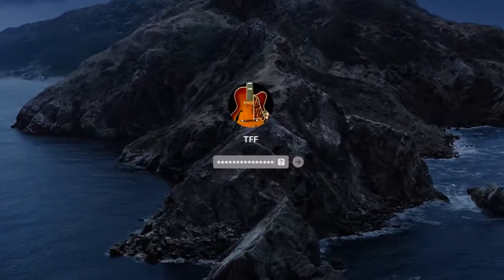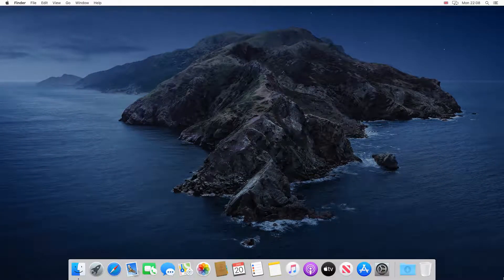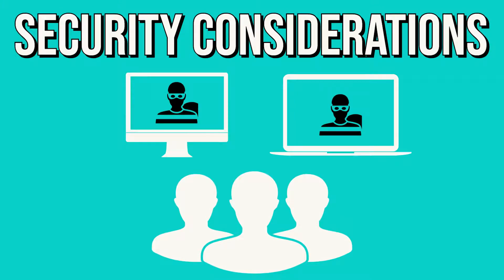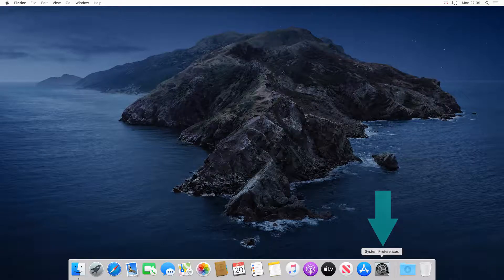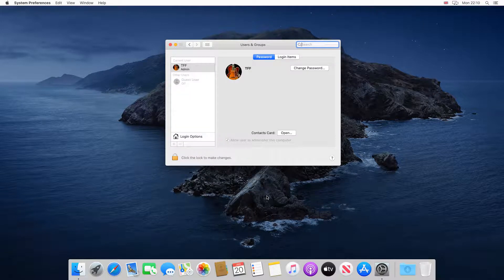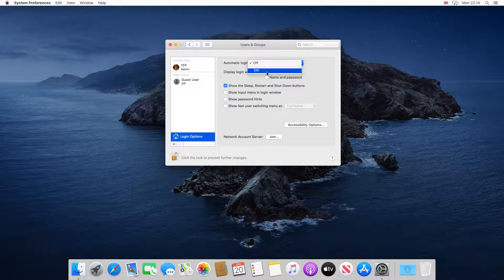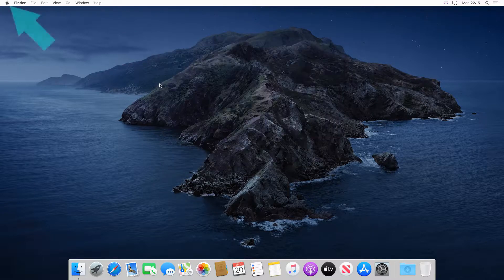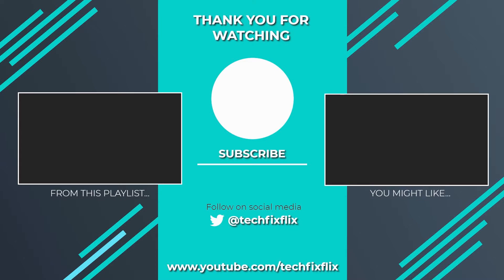Automatically Log In To macOS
In this tutorial, we will bypass the standard login method for macOS, whilst retaining full access to user files, settings, applications and network resources, by automatically and invisibly entering user details upon machine boot.

We have published a similar tutorial for Windows using the Netplwiz tool, which can be found

Topics covered:
00:00 Introduction
00:10 Standard login method
00:29 Security considerations
00:52 Automatic login for Windows
01:06 System preferences
01:25 Users and groups
01:29 Enabling editing
01:40 Login options
01:41 Selecting an account for automatic login
02:02 Preventing further changes
02:08 Restarting and testing

Screenshots from: macOS Catalina (Version 10.15)